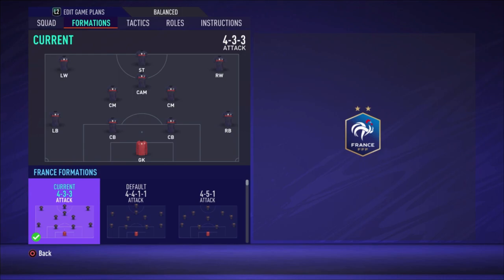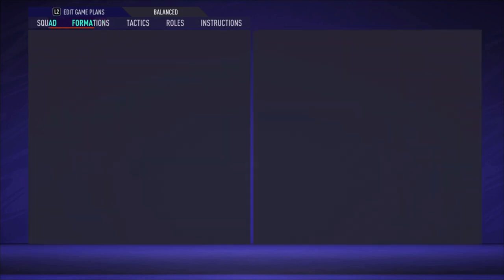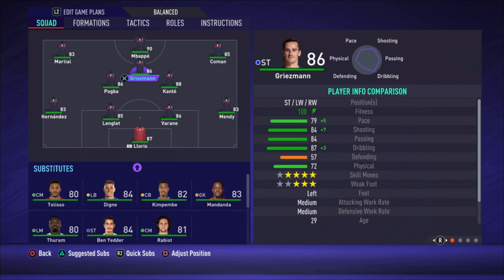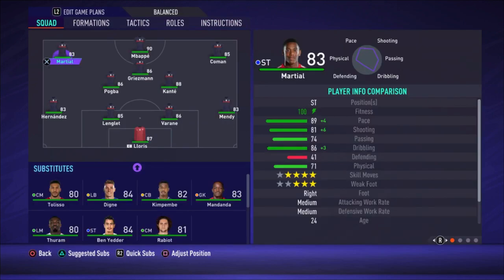HOW TO PLAY THE ATTACKING 433 FORMATION! - FIFA 21 TUTORIAL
Please enjoy the video and hopefully its helps you the become a better FIFA player. In this video i show you the best way to play with 433 in my oppinion. I show you the best formation, line-up, tactics and instructions. Feel free to let me know what you think about it in the comments.